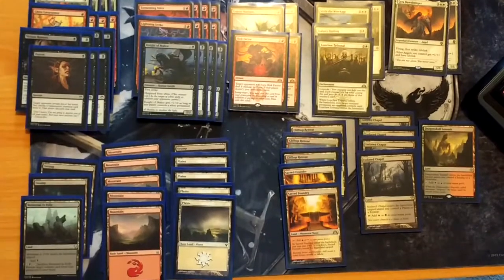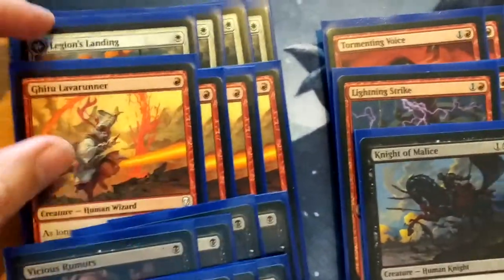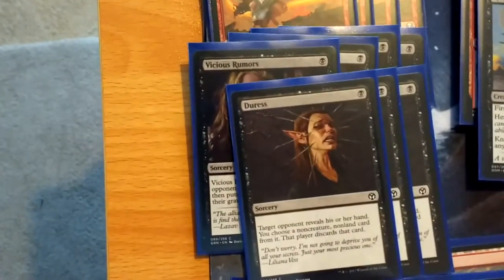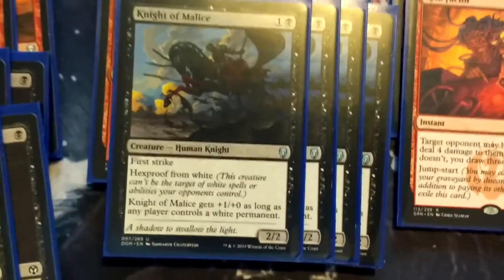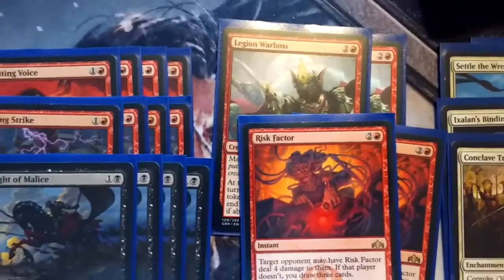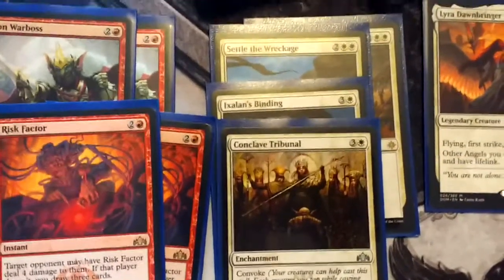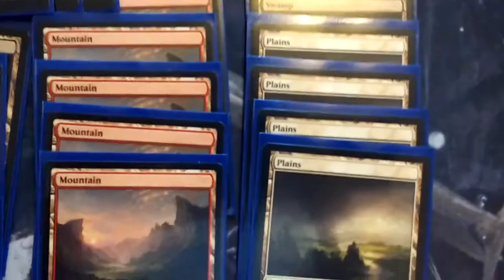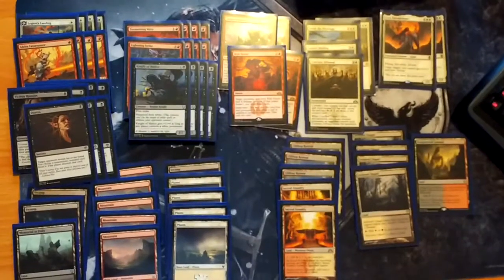Magic the Gathering: Mardu Control (Standard) Deck Profile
A quick video of the Mardu list I mentioned in my update video!